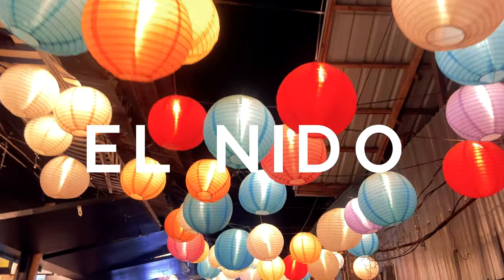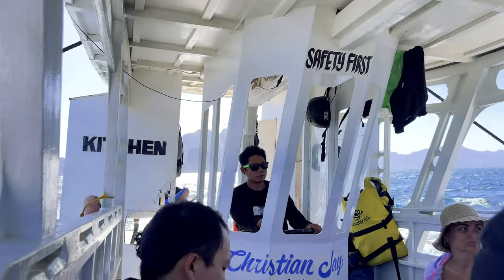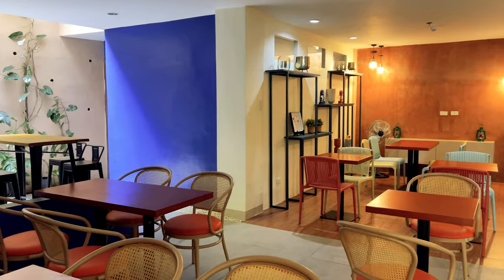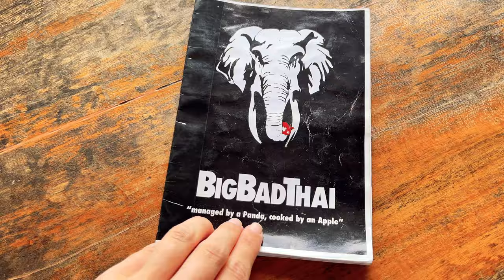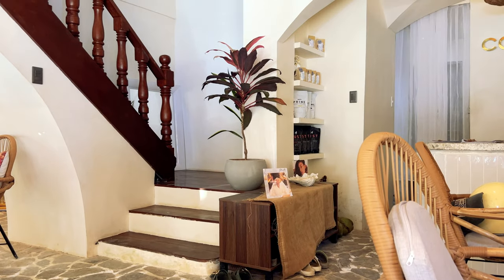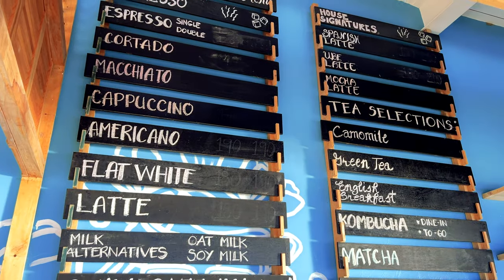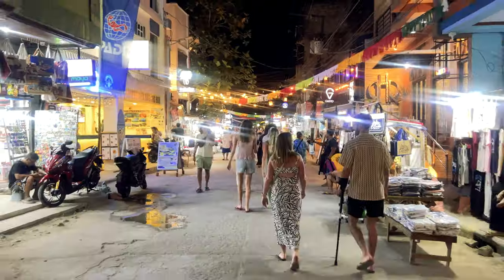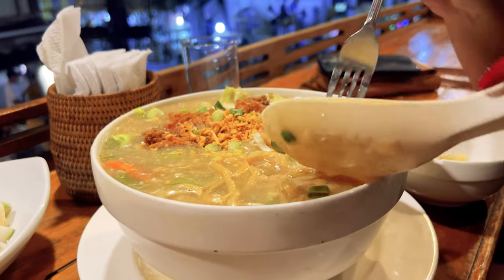48 hours exploring EL NIDO! 🇵🇭 (Best spots + tips)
Planning a trip to El Nido? Watch this first! I spent 2 incredible days exploring this tropical island paradise, including the infamous Tour A! But it was my second day that really helped me connect with the destination. Here's a look at everything I got up to, essential travel tips and a whole lot of fun.

Explore the Insta360 X3 here & Save $50 plus get a free selfie stick:

I use and recommend...